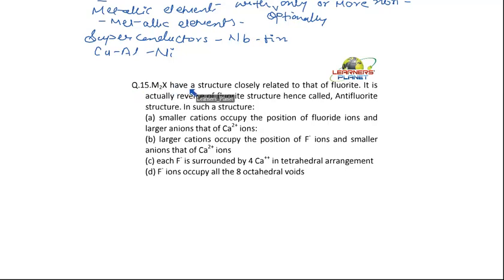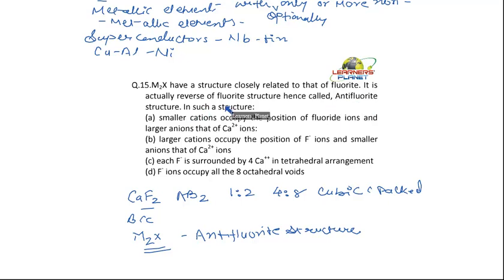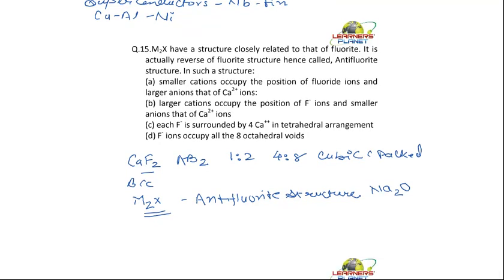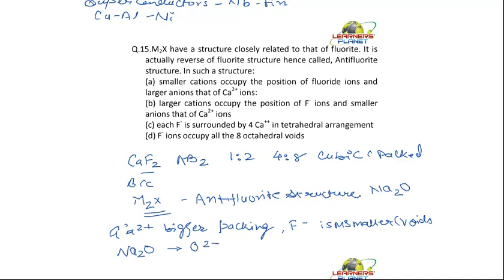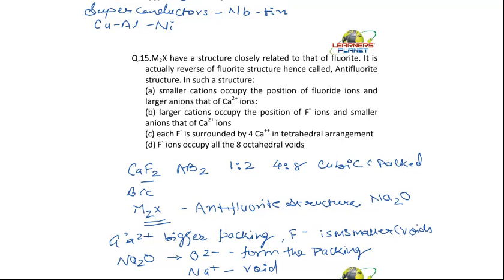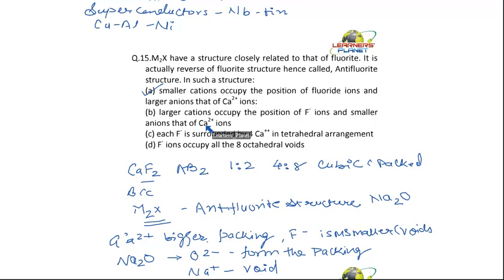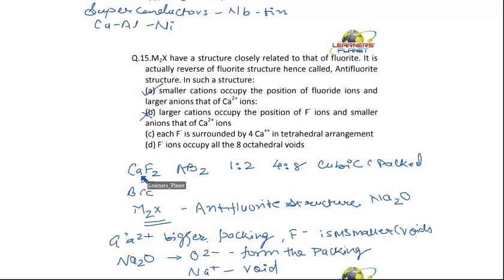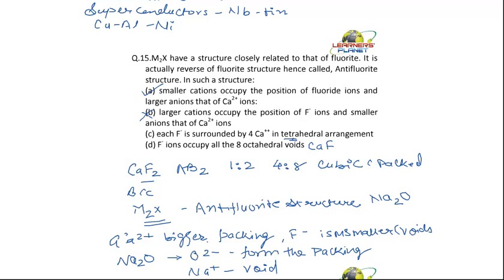CBSE 12 Solid state PSS 4 Que 15